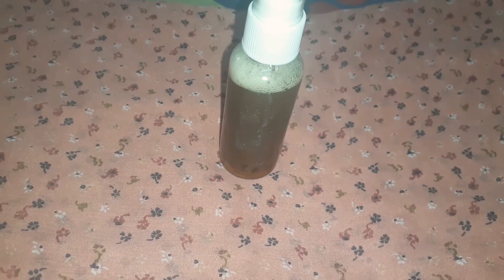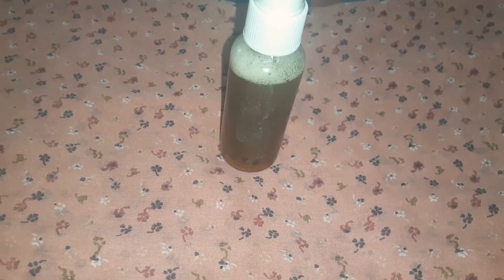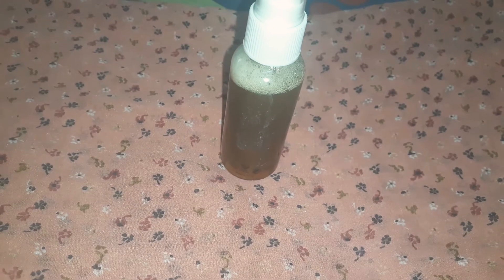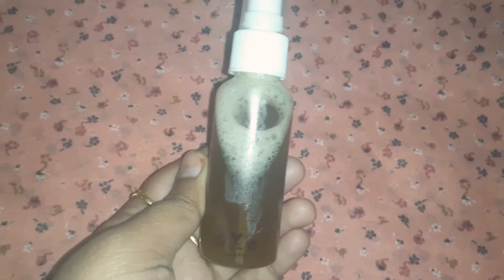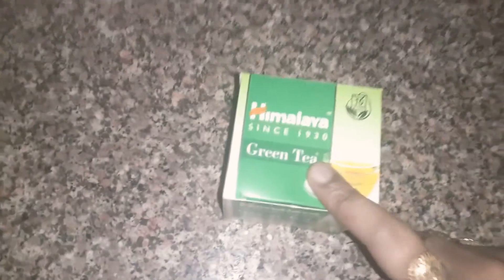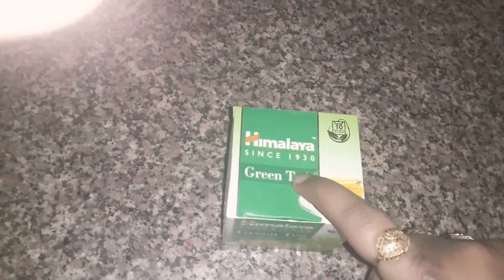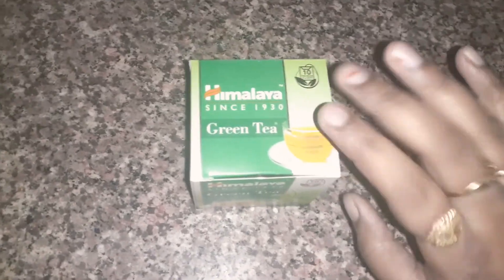DIY Green Tea toner// Very effective in just 5/-